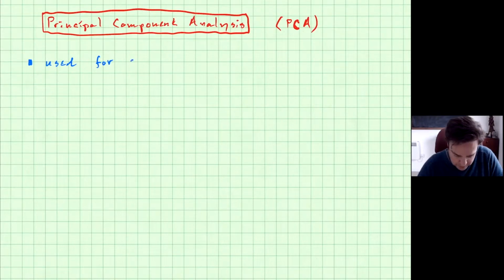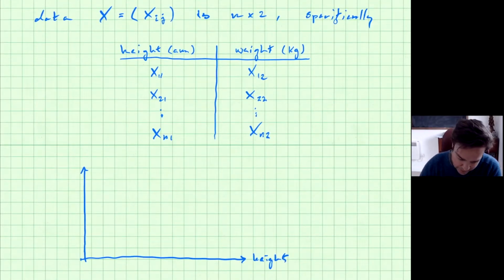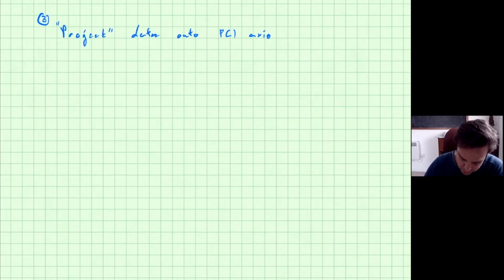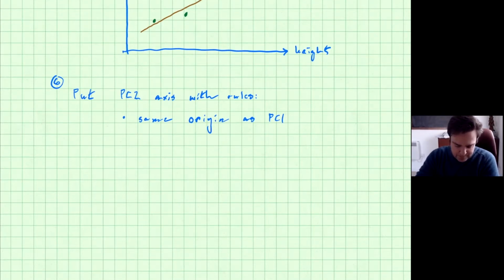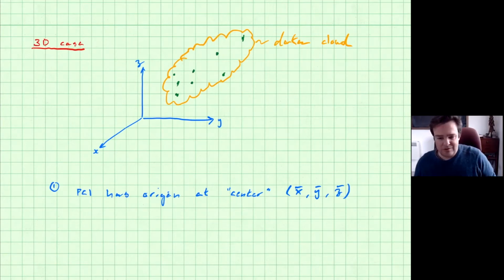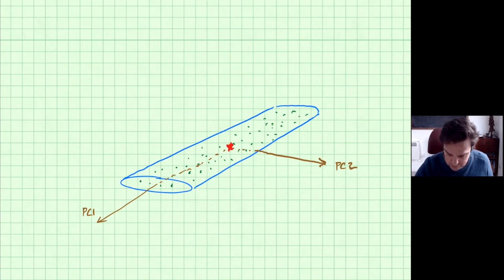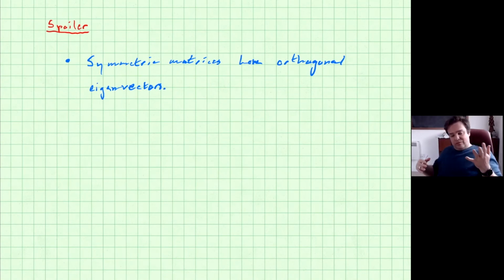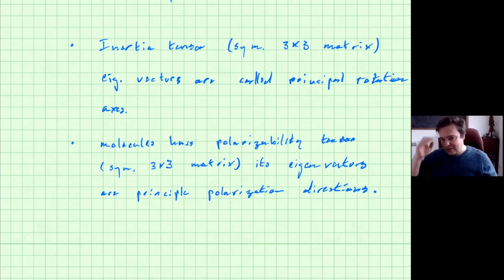Multivariate Analysis 6: Motivating Principal Component Analysis (PCA)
A motivational discussion to develop your intuition for Principal Component Analysis (PCA).